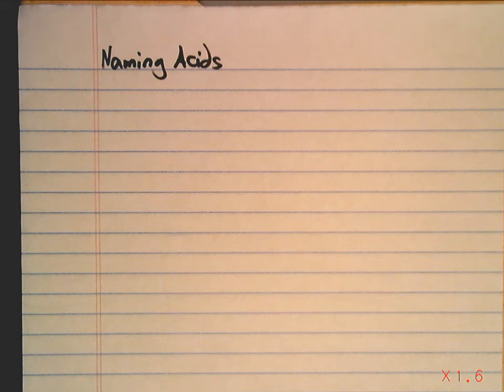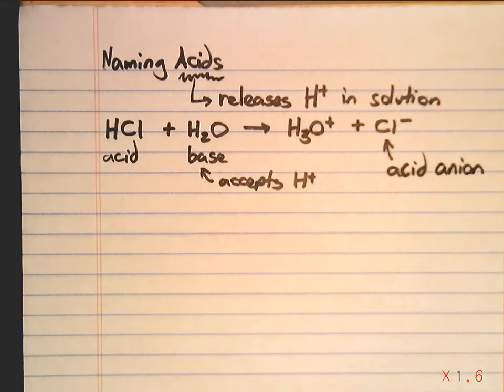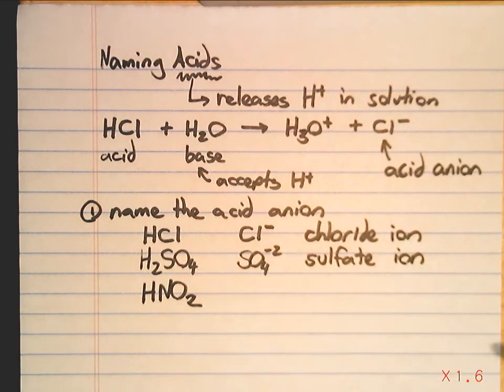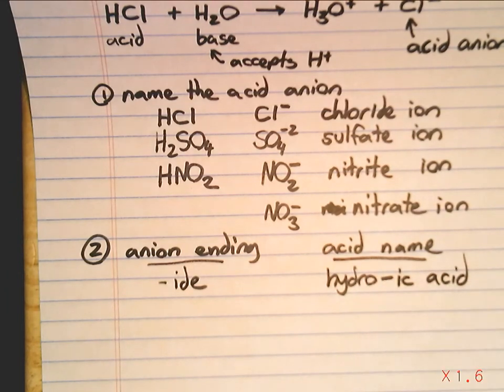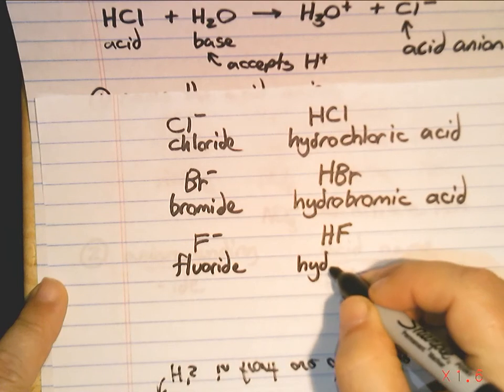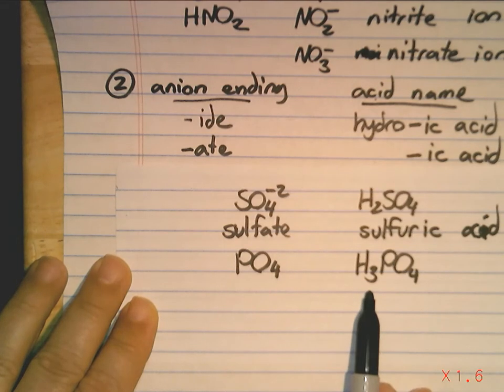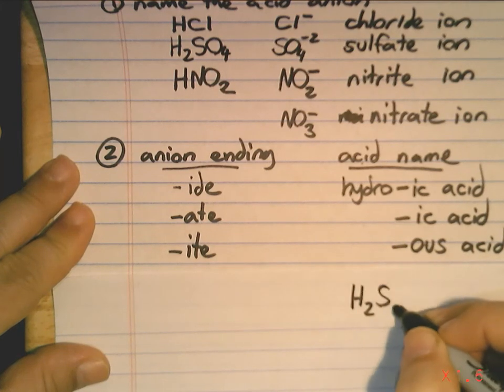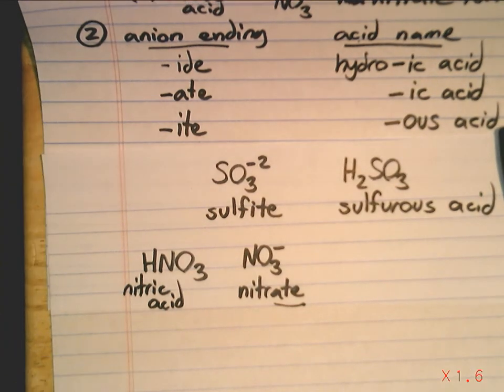Naming Simple Acids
Name simple acids by first naming the negative ion inside them.